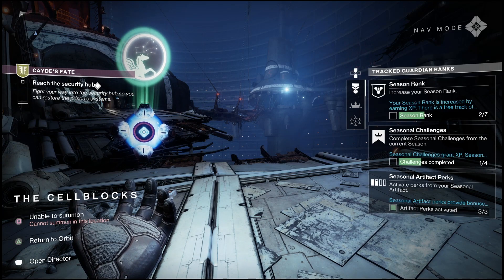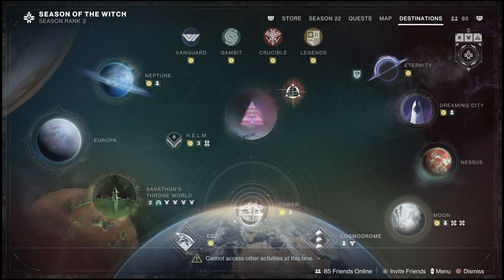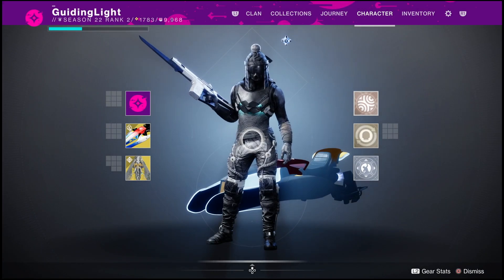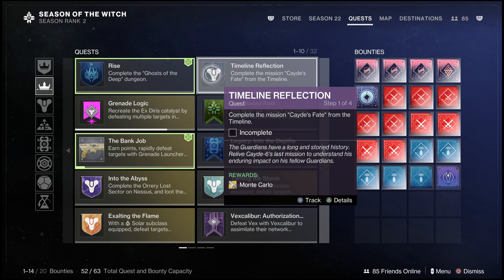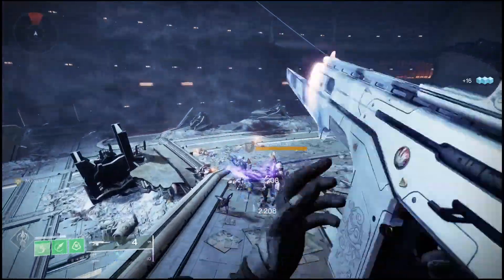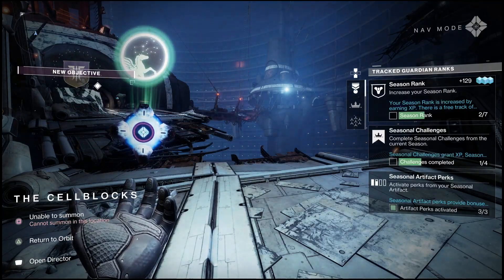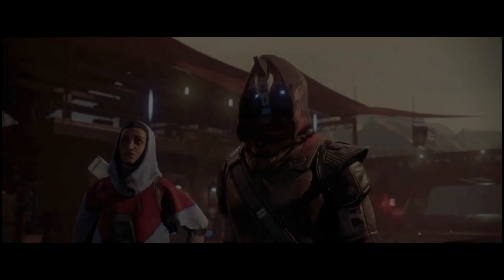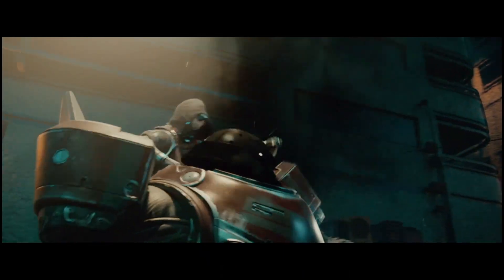how to get the Monte Carlo catalyst destiny 2 ( bayonet mod)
Monte Carlo catalyst destiny 2 how to get new bayonet catalyst season 22 season of the witch